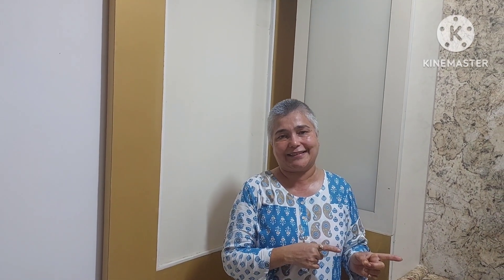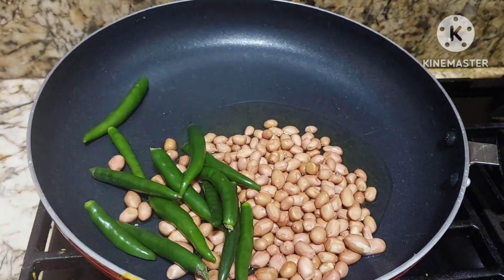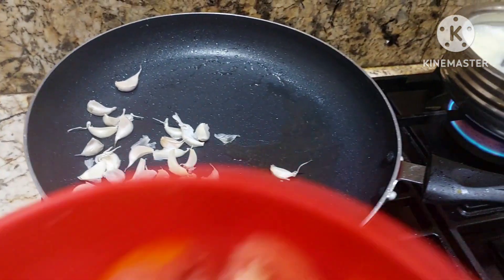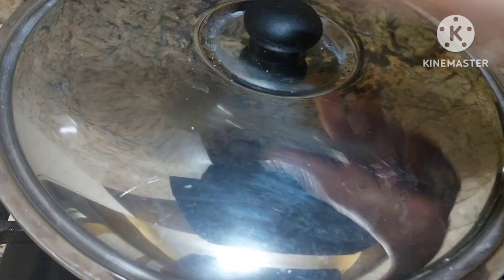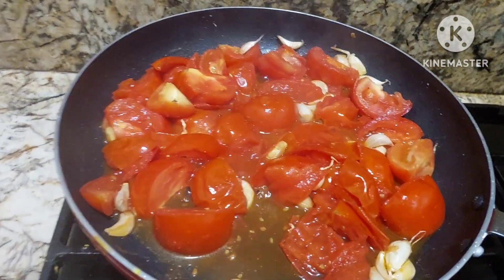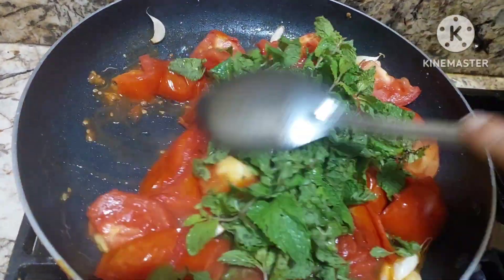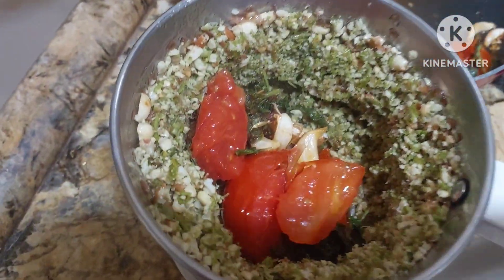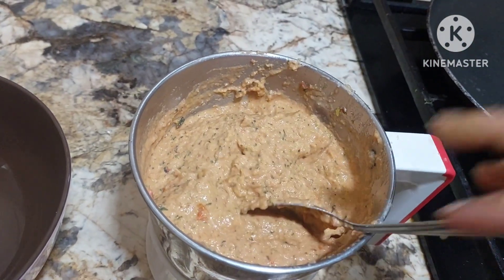South Indian Chutney/ Tomato mint Chutney / Yummy / टमाटर और पुदीना कि चटनी# Rajani Sharma Madan